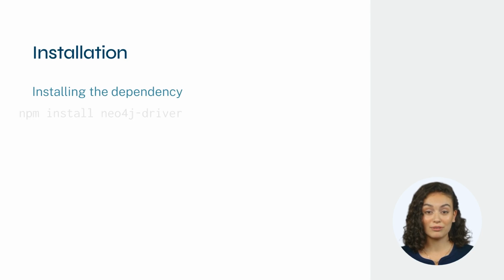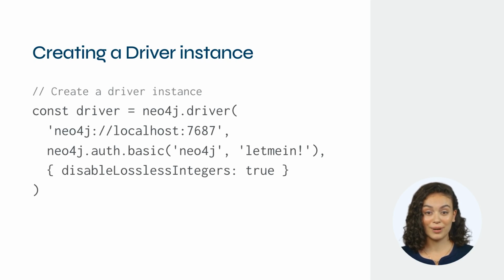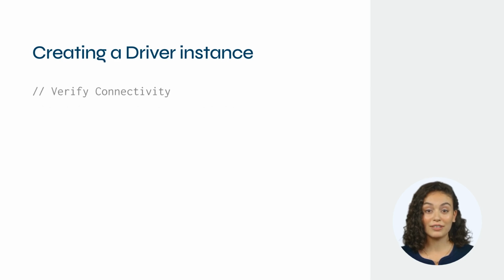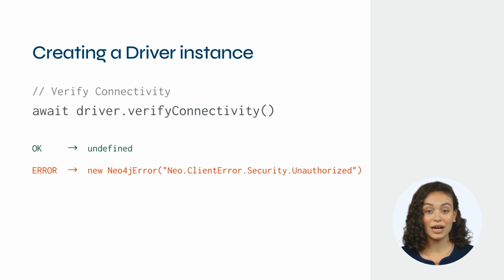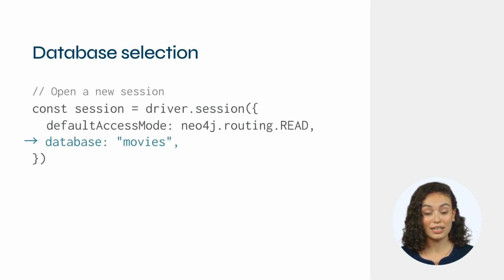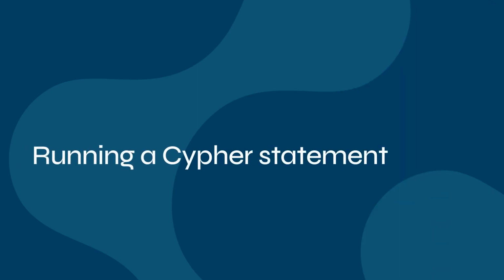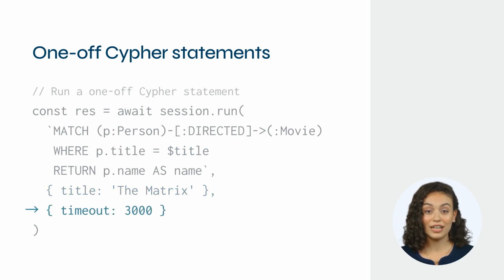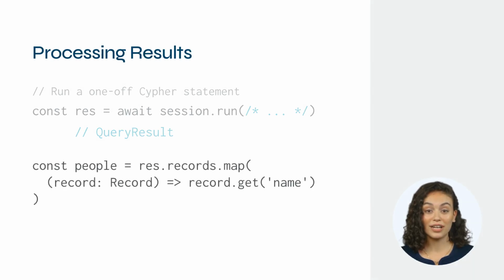01: Driver Installation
In this video, you will learn how to install the Neo4j JavaScript Driver, connect to Neo4j and run your first Cypher statement.